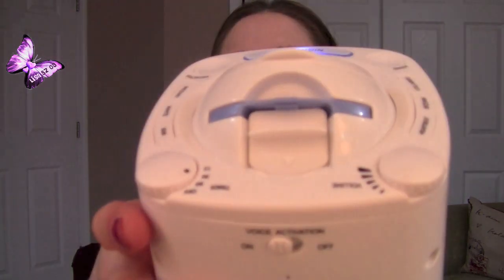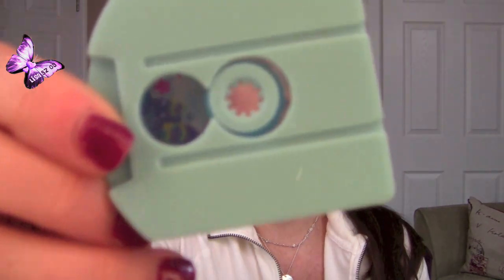MJ 8 Month Update- Sound Machine Review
I am wearing:
Face- GA MAster Corrector, Loreal True Match Lumi, LM Minerals (RS) EL Max Coverage, MUFE HD POwder, Dior Petal Blush, Hourglass Ambient Dim
Eyes- LM Blue Marine Pan Liner, Lancome Cils Booster xl, Too Faced Sexy Lashes (I think that was the name) Lancome Taupe Brow Pencil
Lips- Loreal Infalable #506
Nails- Butter- Queen Vic
Shirt- Gap from years ago
Jewlery:
Engagement and Wedding band- Michael B
Necklace- Roberto Coin Diamond Bezel chain, Tiffany Monogram Pendant
Earing- Diamond studs
Right hand Ring (If I am wearing it) John Hardy Black Saphire Fall 2010 Collection

*I purchased all items in the video